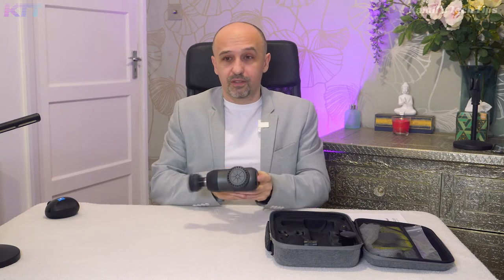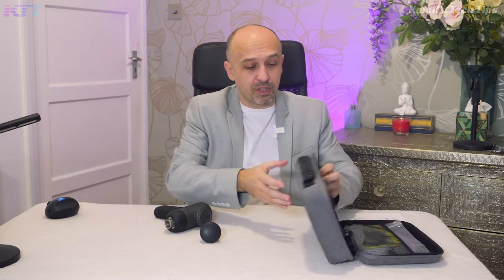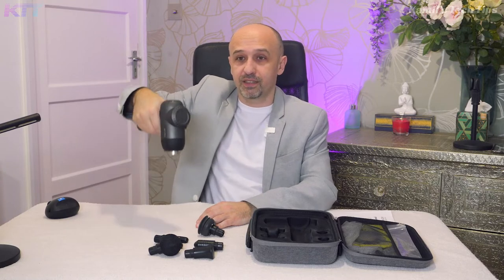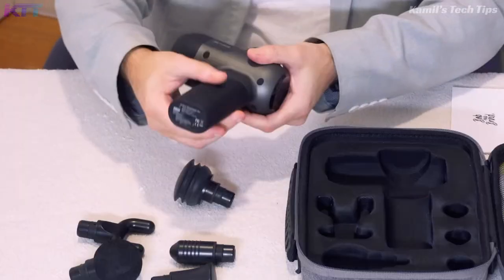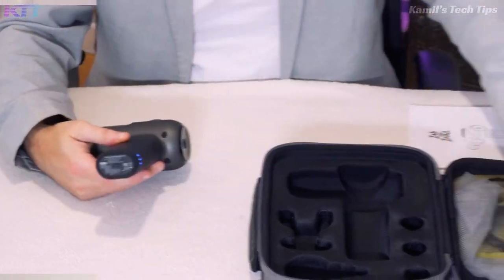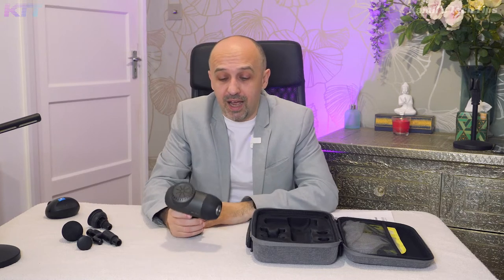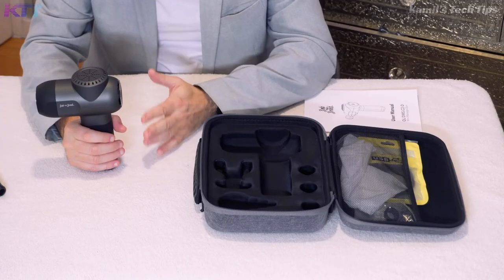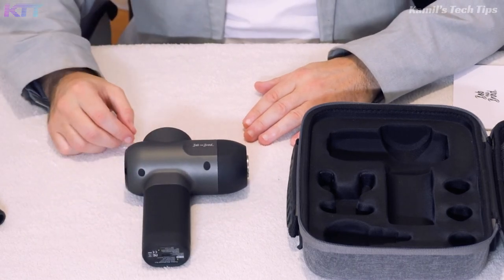Amazing Massage Gun - Bob and Brad C2 - Not a Gimmick!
I cannot believe that I could live without this tool!  Click below.

   🟠     ✸ TRADE CRYPTO WITH THESE MARKET LEADING PLATFORMS (with offers):

- £7.5 for each of us (terms apply)
- 10% for each of us (terms apply)
$10 for each of us for $100 trade (terms apply)
- 5% fee discount for you
(convenient, if you already use Revolut)

Each of the above services has its strengths and I use all of them, depending on the situation - they are all very good. Make sure that you read how each of them protects your funds before you deposit any large amounts. I have never had any issues with any of them.

                                   ✪ LINKS TO OTHER DEALS ✪

In any case, those links benefit both of us, so you can feel free to check them out, and I thank you for using my links as it helps me feel appreciated.

If I recommend any products it is only because I think it’s a good value for money, but naturally, my opinion may be skewed if the product was given to me for free or if I get a commission from it. I make it very clear in the video why I recommend the product and why you may want to look for something else.